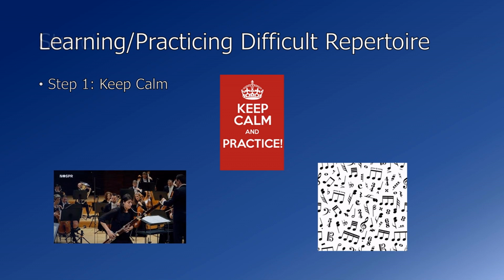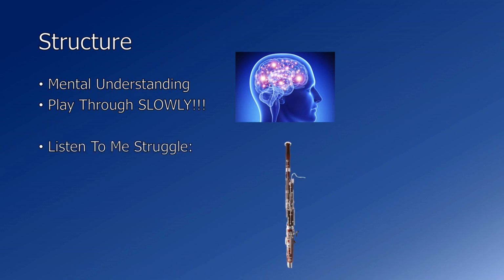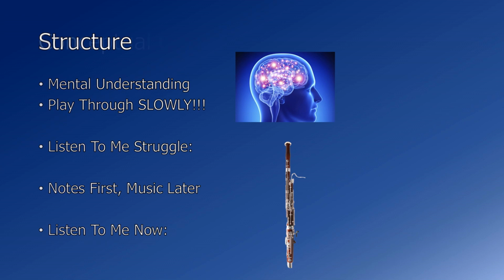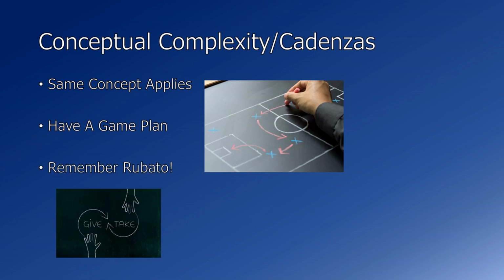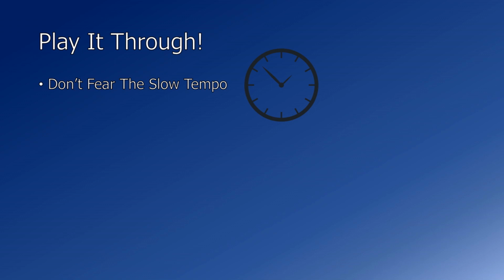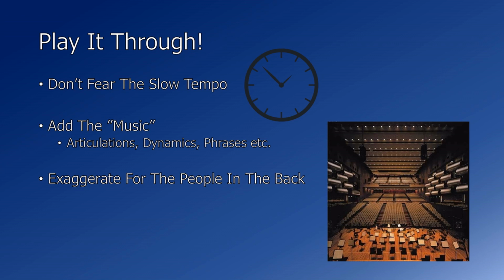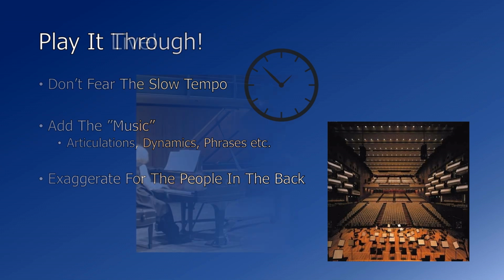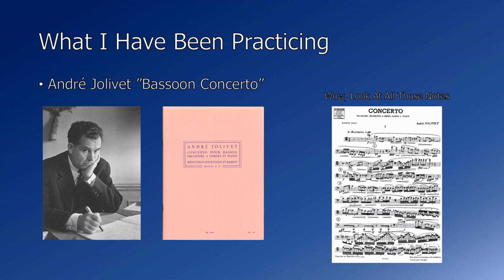Practicing Difficult Repertoire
Does it feel intimidating to practice new, difficult pieces? That's only natural! In this video, I will go through, how I overcome these new challenges, based on how I've been practicing André Jolivet's "Bassoon Concerto". This is the quick guide, on what to do, to be able to play your dream piece in concert.